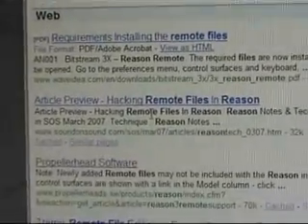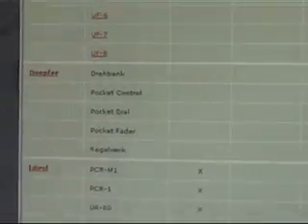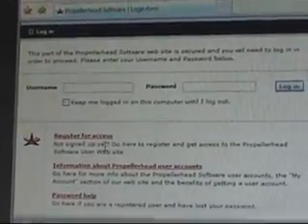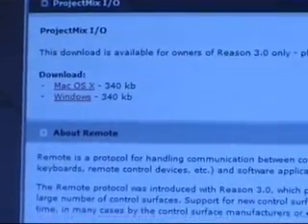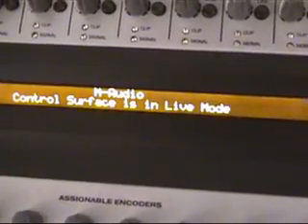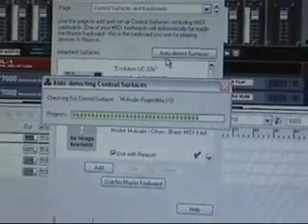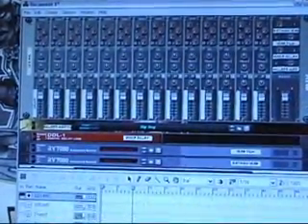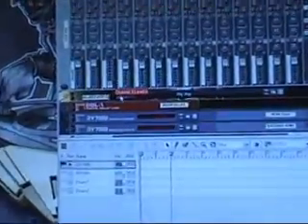"In the Lab" Episode 7: ProjectMix I/O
Please rate my videos or I will take them off.  Thanks!! Tips & Tricks:  M-Audio Project Mix

This is a new video show casing my beats while I illustrate different ways to get gear setup with Reason.